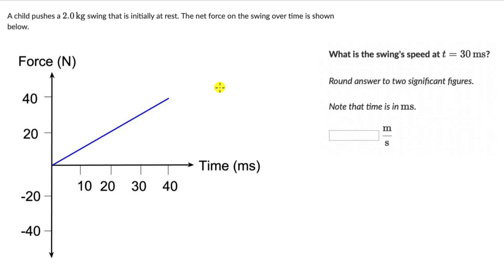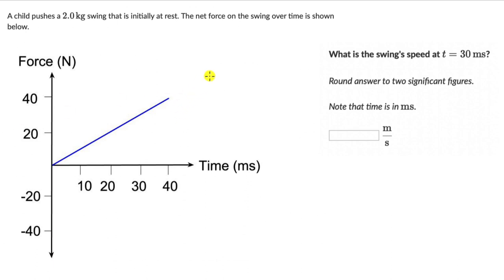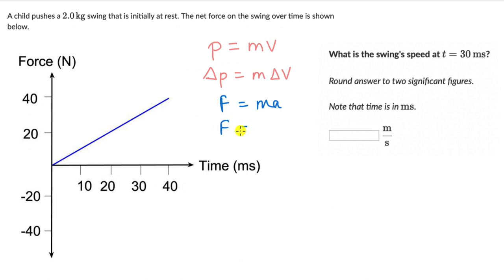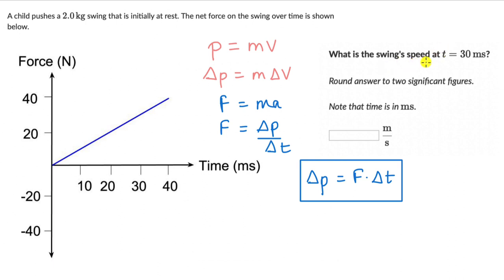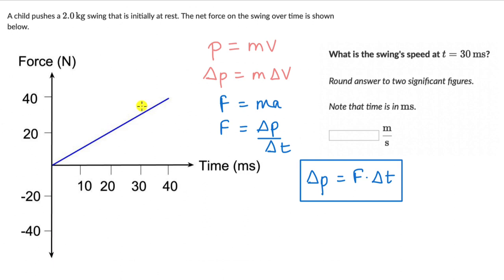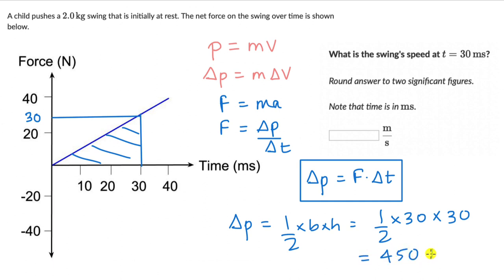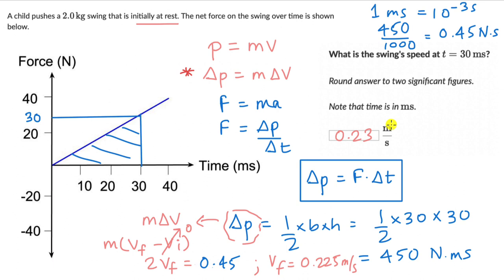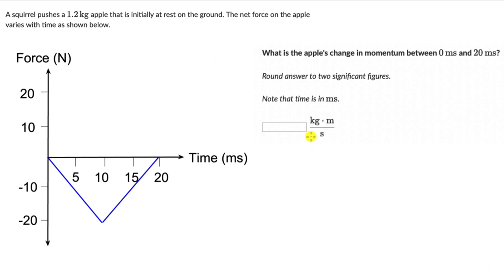Change in momentum from force-time graphs | Laws of Motion | Physics | Khan Academy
Master the concept of Linear momentum and Impulse through practice exercises and videos